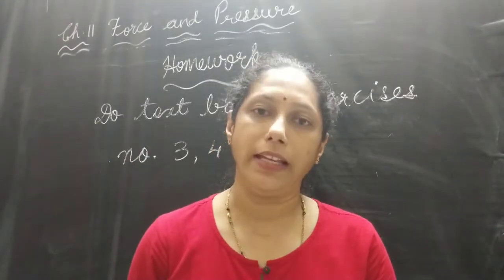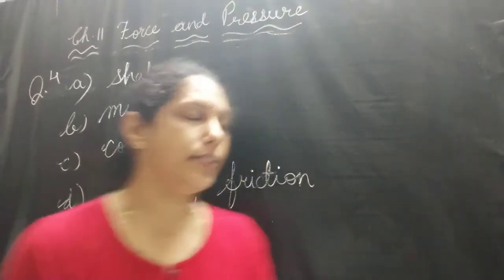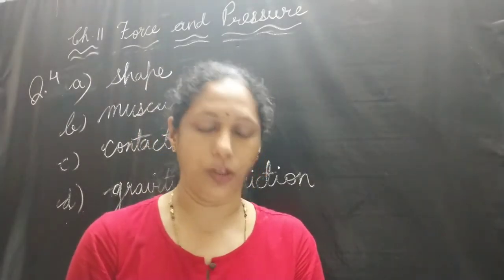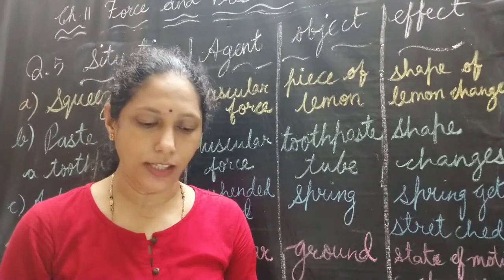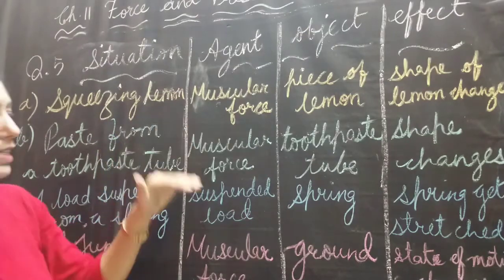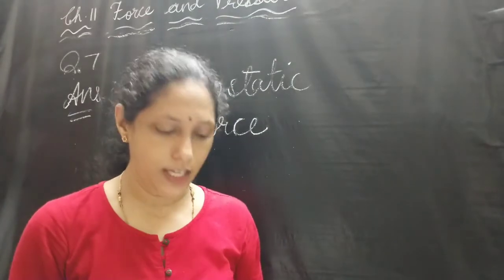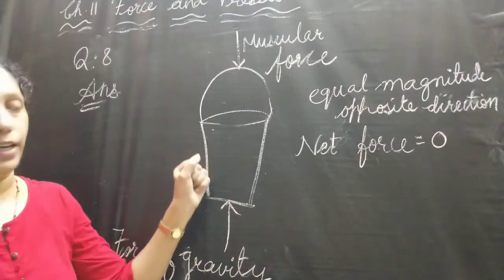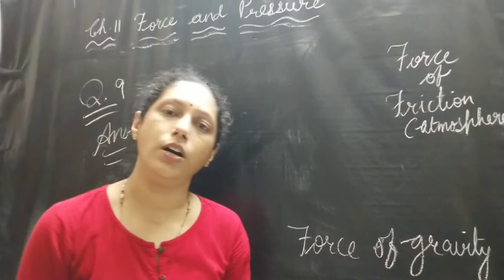Class 8 / Science / Force and Pressure Part-6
Textbook Exercises